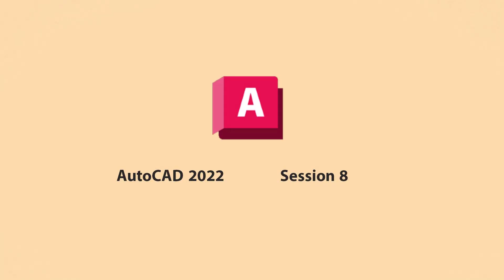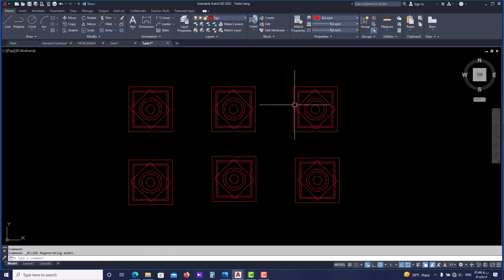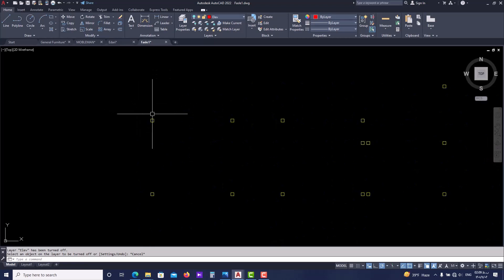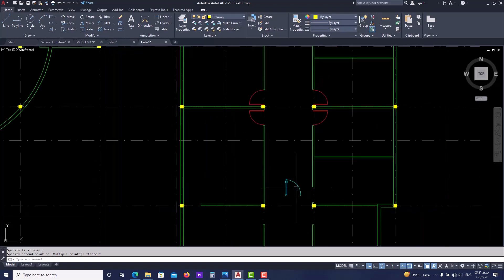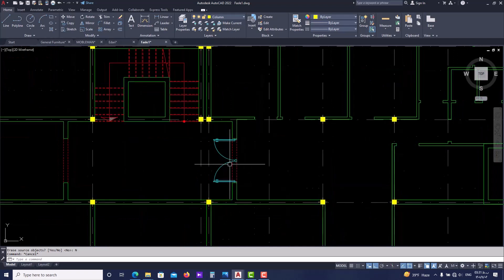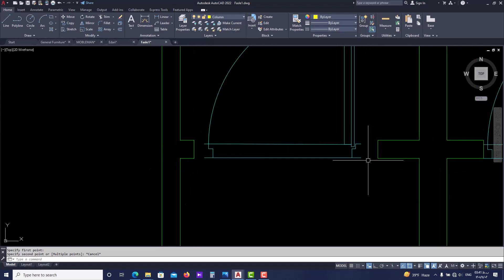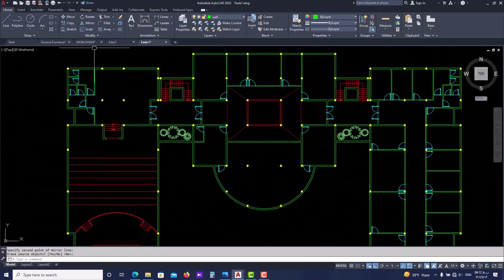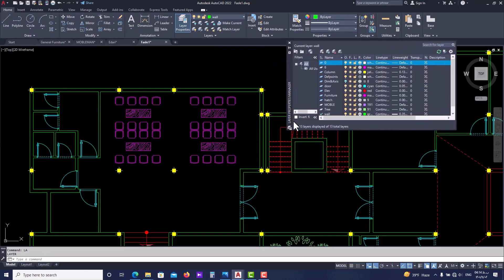AutoCAD Masterclass-session 3: Commands Block, Align, Scale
Whether you're a beginner or looking to enhance your skills, this course is designed to empower you with the knowledge and hands-on experience to navigate AutoCAD confidently. From creating precise 2D and 3D designs to mastering essential tools, our step-by-step lessons and practical exercises will guide you towards becoming proficient in this industry-standard software. Join us today and unlock the world of computer-aided design with AutoCAD.

Amir Karami